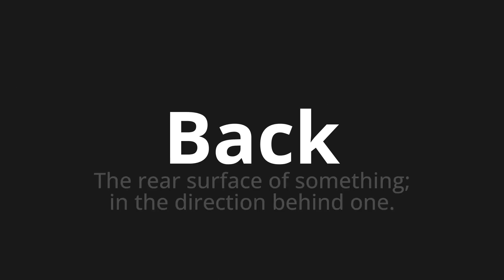How to pronounce Back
Master the Pronunciation of 'Back WHICH MEANS BACK' - which means : The Rear Surface of Something;In The Direction Behind One. 📝 with @PortuguesePronunciation 🎓🗣️ - [Your Guide to Portuguese]

Learn to pronounce 'Back' perfectly in Portuguese with our easy and engaging tutorial by @PortuguesePronunciation! 📖📽️ In this comprehensive video, we provide you with native speaker examples 🗣️👂 and phonetic breakdowns 🎵 to ensure you get the pronunciation just right.

How to say Back in Portuguese